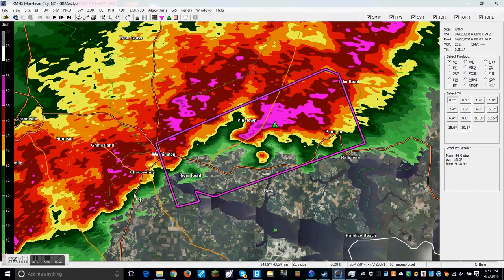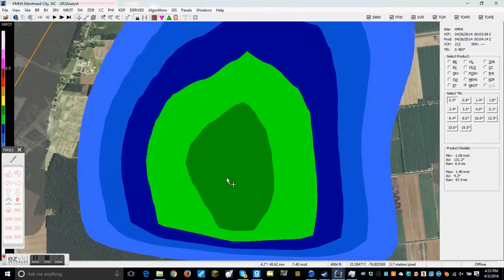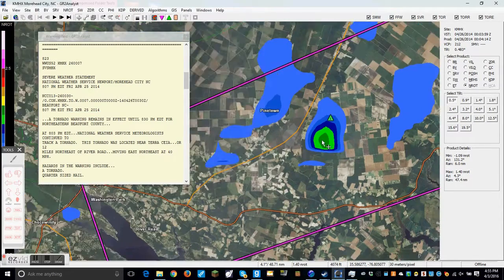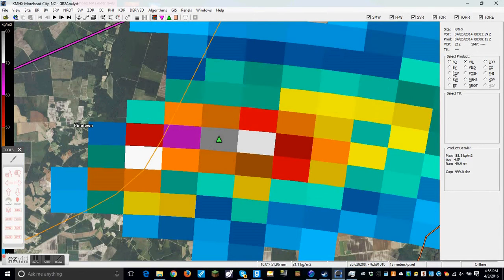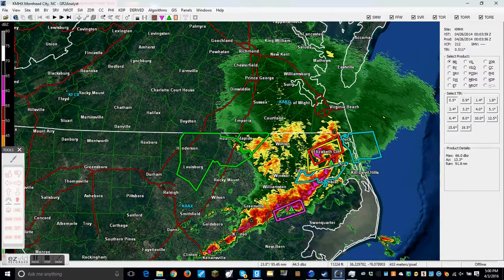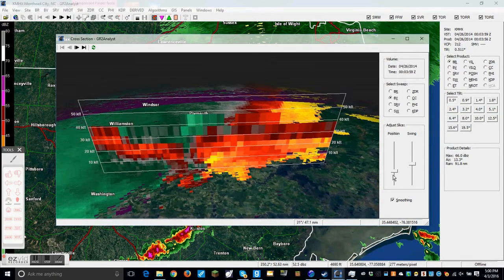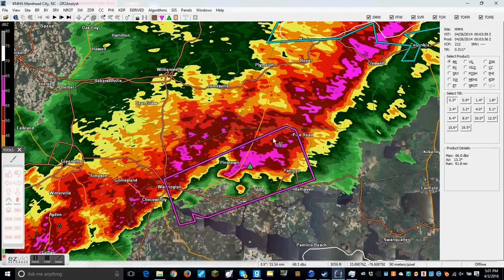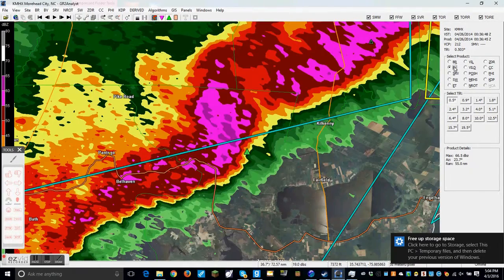WeatherTutorials-Part 1: How to track tornadoes using radar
For those who needs help how to interpret radar in case you want to track tornadoes? Look no further! This video will help you with just that.